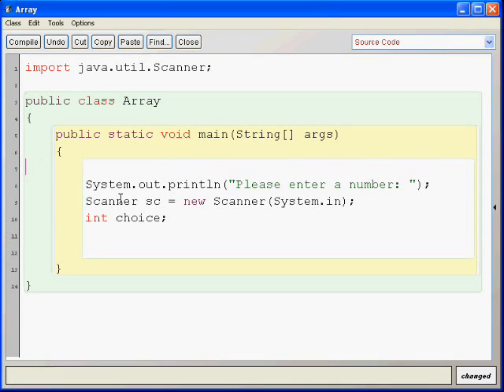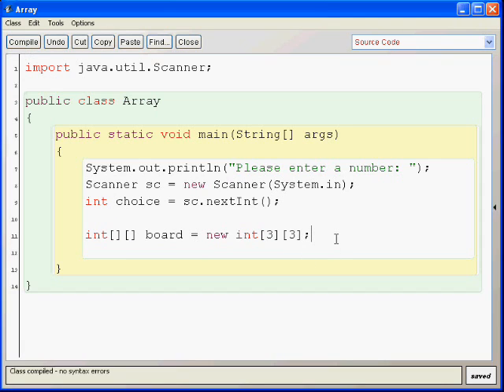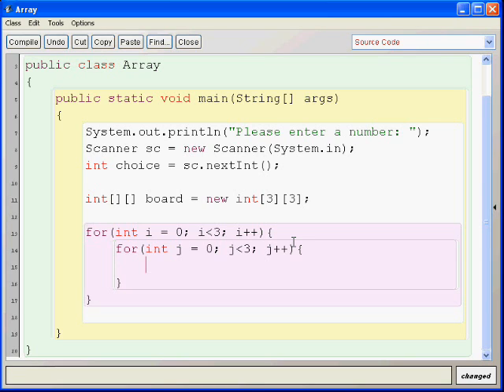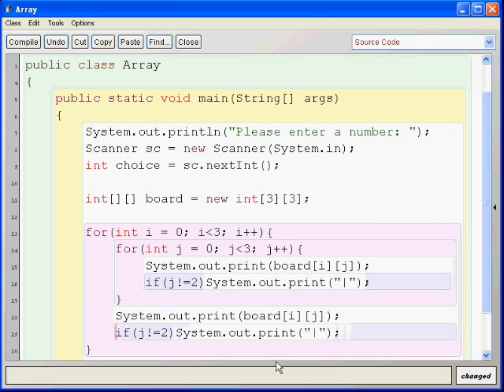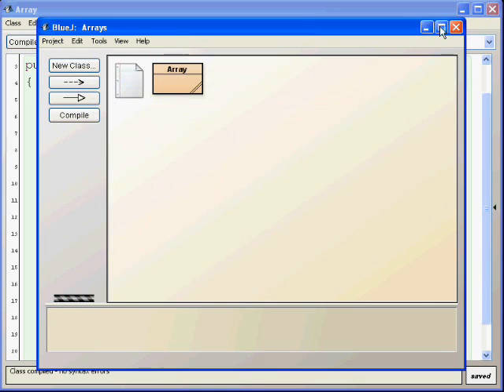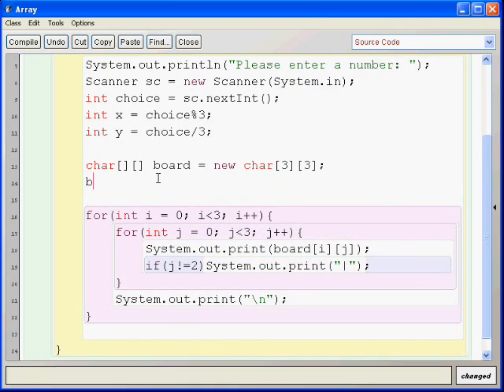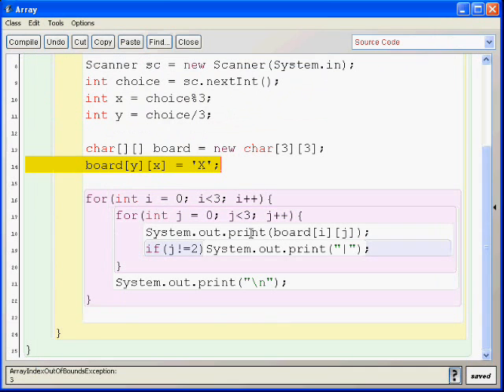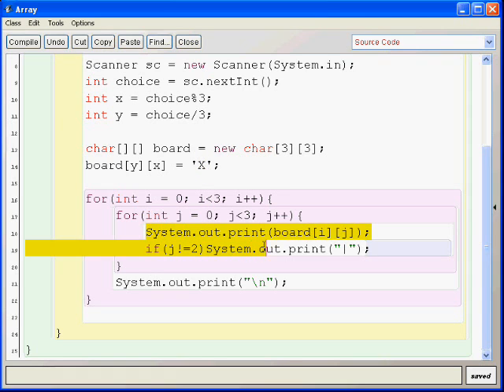Java Lesson 5b, Arrays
This lesson is a quick and dirty introduction to arrays in Java. We then consider the problem of placing an X into an appropriate square on a Tic-Tac-Toe board. Enjoy =)